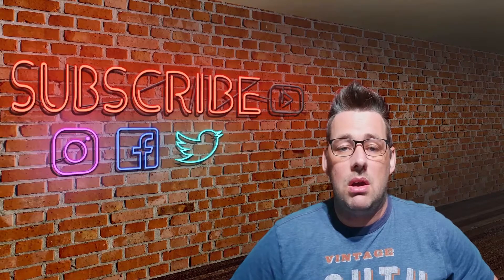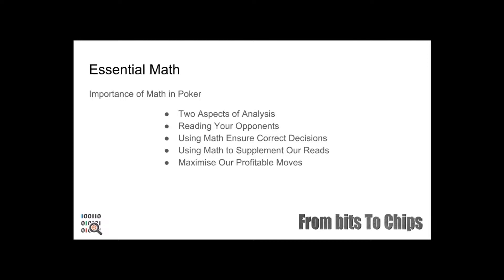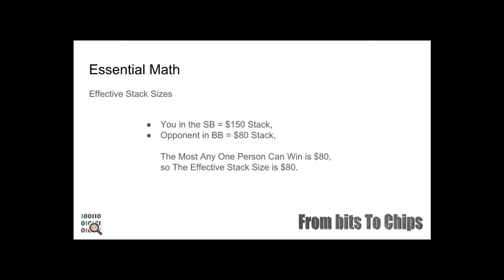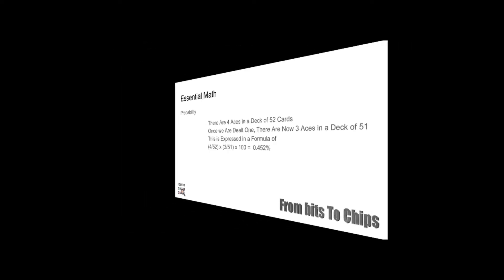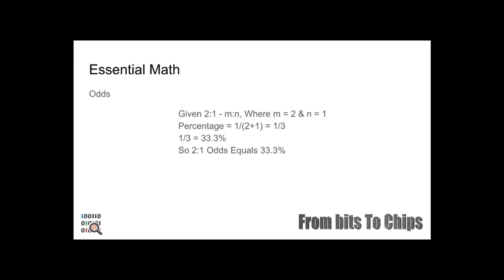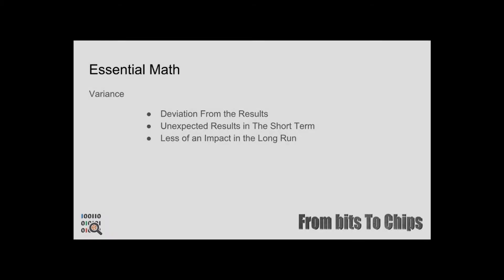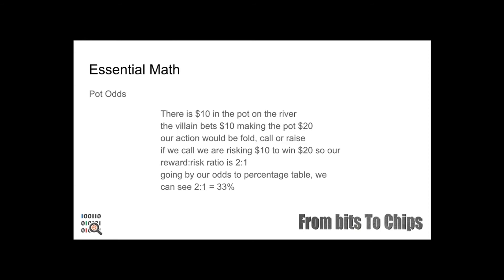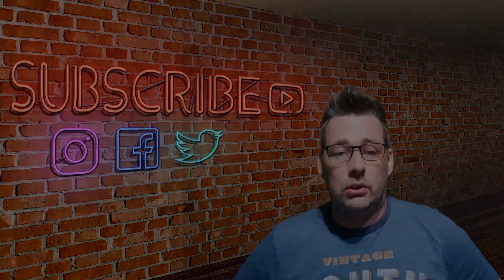Introduction into Essential Poker Math part 1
Hey everybody, here is my next video on my journey into profitable poker. Its the first of a two part video set, on essential poker math's, now these video wont be covering every aspect of poker math's, but will instead concentrate on the fundamental concepts needed at the beginning of any poker strategy.
As these videos are mainly a journal for my progress, if you think i have missed anything out, or misunderstood any the concepts i have covered in this video, please feel free to comment an let me know.

Poker Software

Poker Books